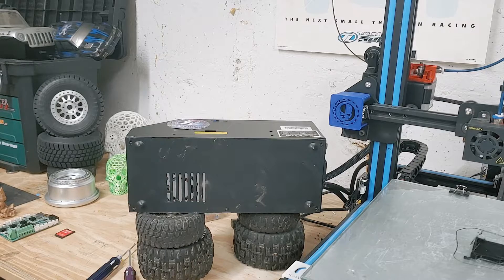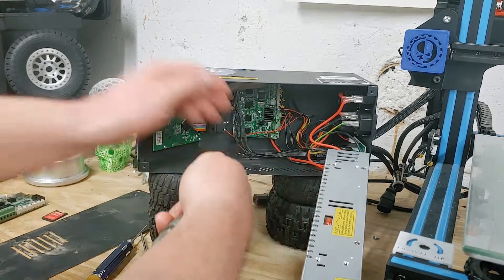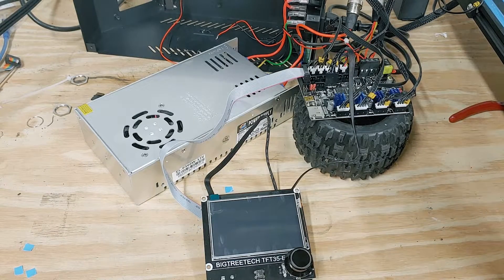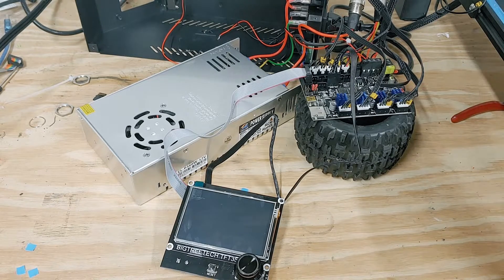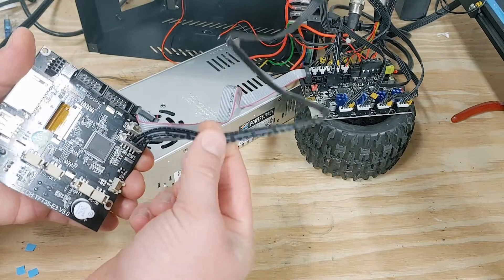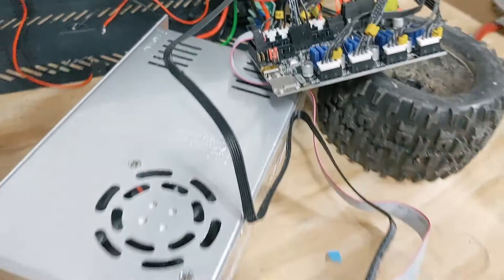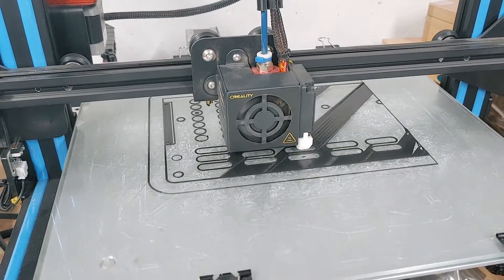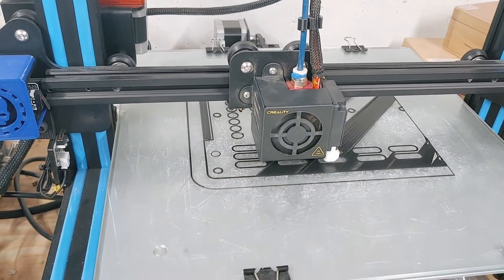Creality CR-10 gets BIGTREETECH TFT35 Screen Upgrade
BIGTREETECH SKR Mini E3 V1.2 Control Board 32Bit with TFT35 E3 V3.0 Graphic Smart Display Controller Board for Creality Ender 3
from amazon
The Marlin Firmware will need to be upgraded to getg the table size right.
See my other video on How to mod Marlin Firmware for BIGTREETECH SKR Mini E3 V1.2 Control Board for a CR-10

CR10 Controller and Touchscreen Box

Firmware